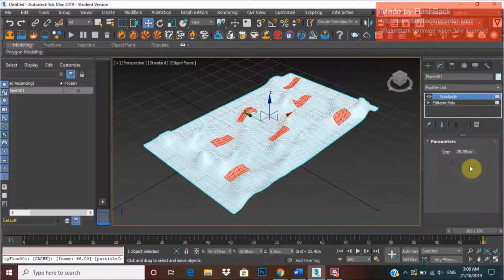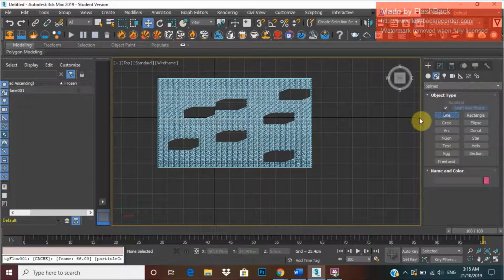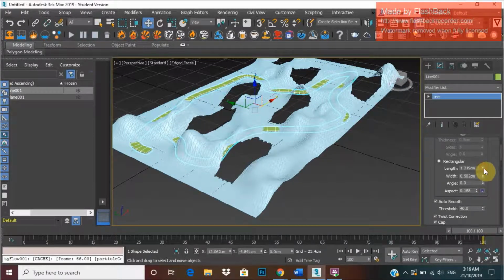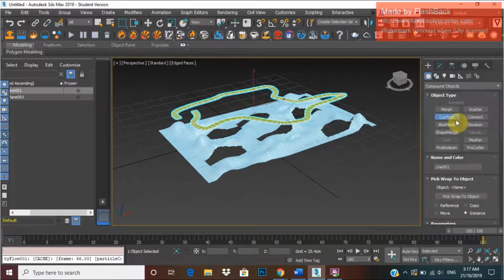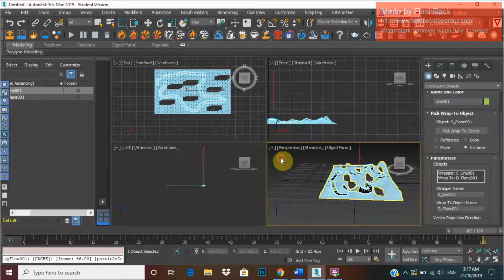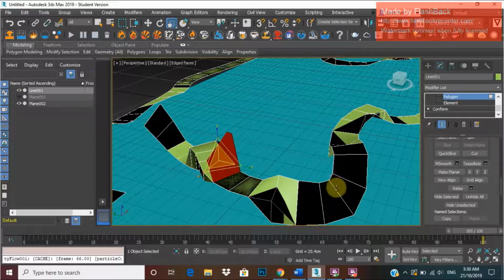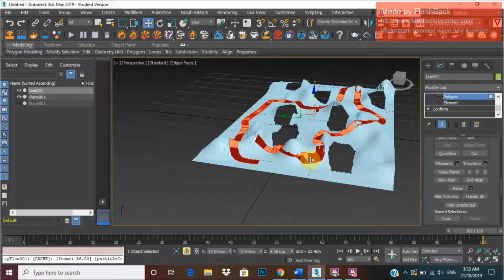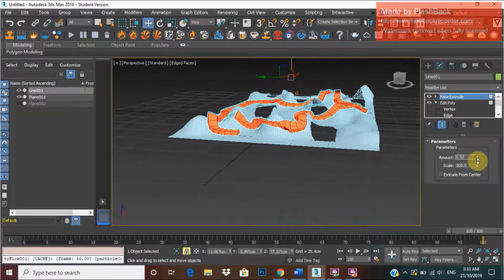FUM 2019 3DS MAX CONFORM JADE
Conforming a bike path onto a terrain